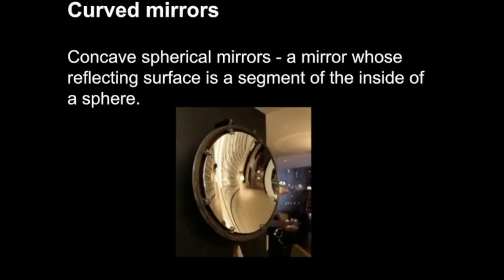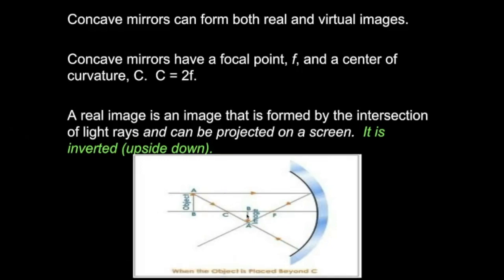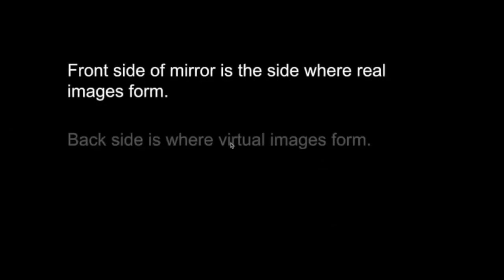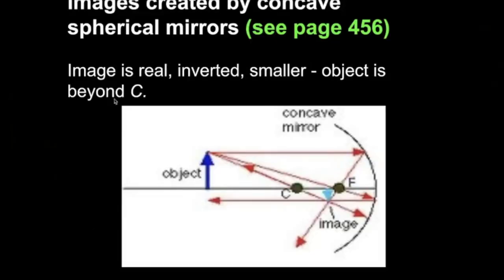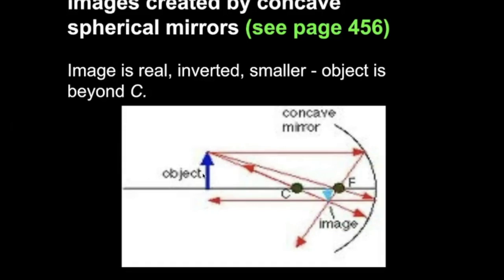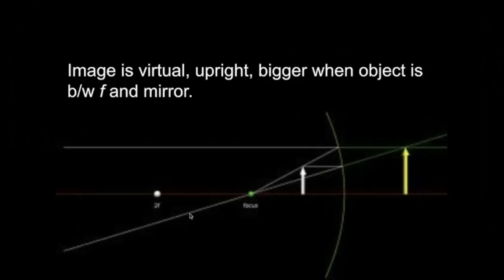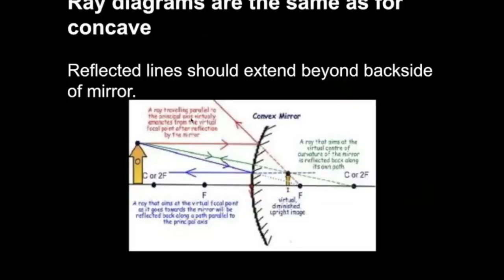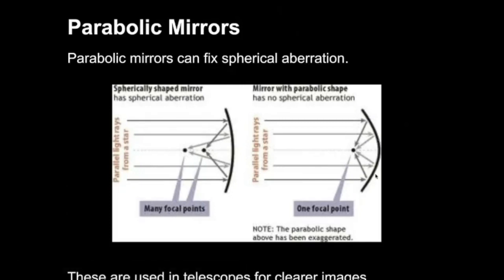Curved Mirrors Notes